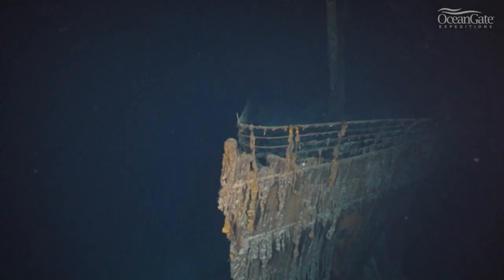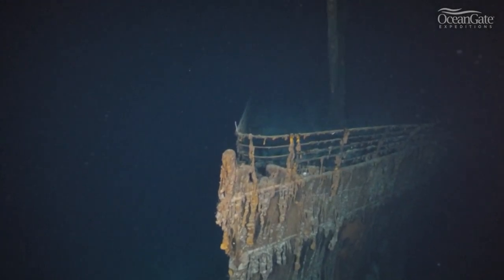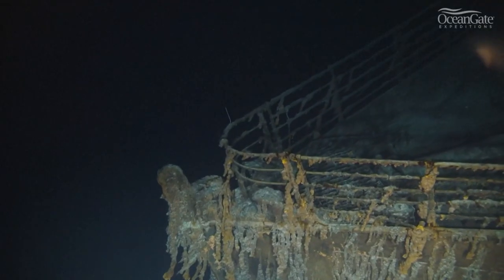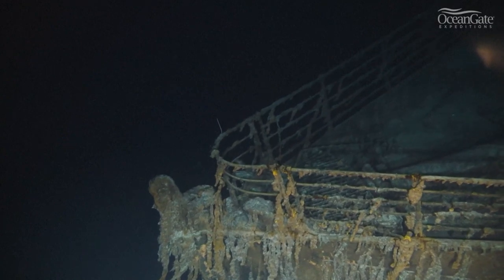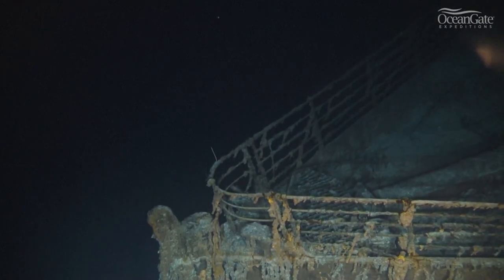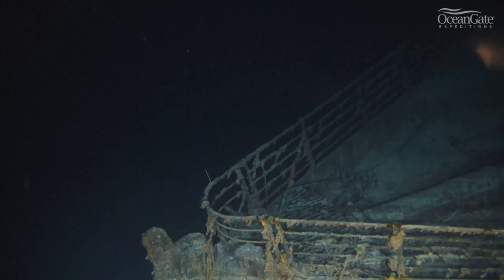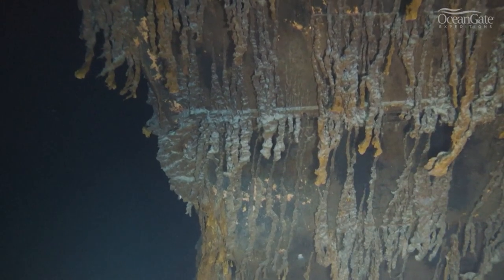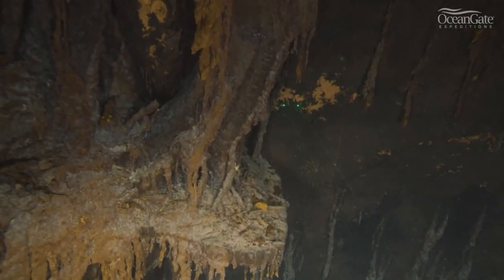New camera gives clear shot of sunken Titanic ship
OceanGate's Titanic Expedition captured 8k footage of the iconic ship.